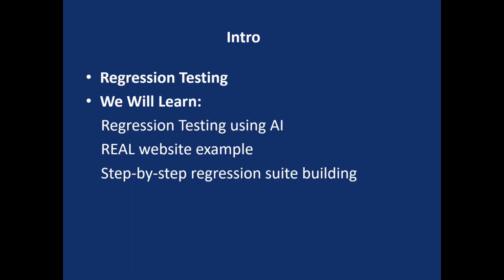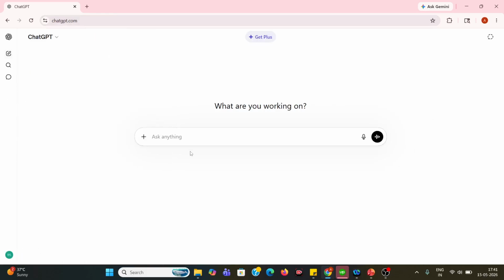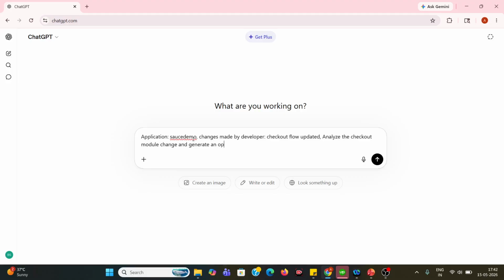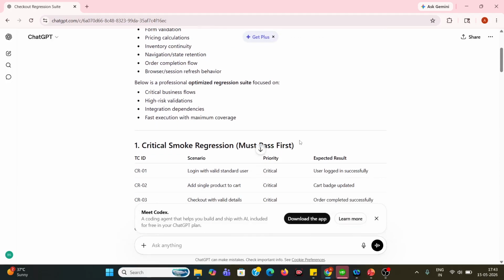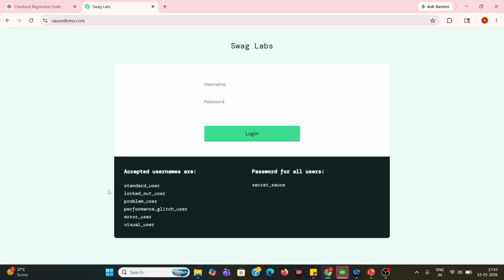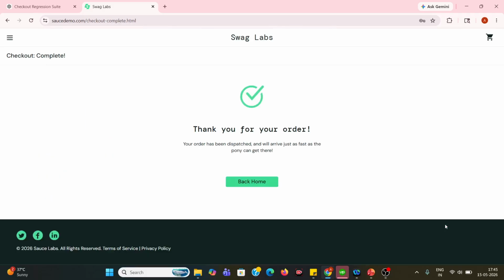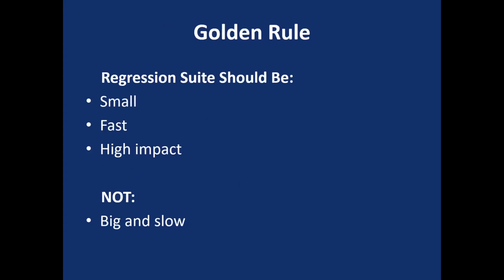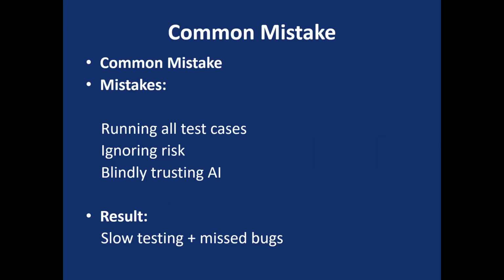Part 27 - AI for QA: AI Generated Regression Suite in Seconds. Real QA Demo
Regression Testing Using AI | Real QA Example with SauceDemo

Learn how smart QA engineers create optimized regression test suites using AI instead of running thousands of unnecessary test cases manually.

In this video, we use a REAL website example (SauceDemo) and simulate a real-world checkout module change to understand:
- Why Regression Testing is important
- How AI helps generate smart regression suites
- Risk-Based Regression Testing
- Critical Path Testing
- End-to-End Checkout Flow Testing
- Smart Test Selection Strategy
- Real QA Thinking used in companies
- SDET and Automation Testing concepts

       Real execution included:
- Login Testing
- Add to Cart Testing
- Cart Validation
- Checkout Form Testing
- Order Confirmation Testing
- High-Risk Area Coverage

This tutorial is perfect for:
- QA Engineers
- Manual Testers
- Automation Testers
- SDET Aspirants
- Freshers preparing for interviews
- Experienced testers learning AI in Testing

Learn how top QA engineers think:
Smart testing is NOT about running all test cases.
Smart testing is about running the RIGHT test cases.

Topics Covered:
- Regression Testing
- AI in Software Testing
- Risk-Based Testing
- Regression Suite Optimization
- SauceDemo Testing
- Checkout Testing
- Software Testing Tutorial
- QA Automation
- SDET Interview Preparation
- AI for QA Engineers
- Critical Path Testing
- CI/CD Regression Testing